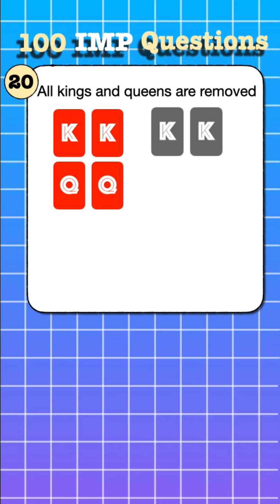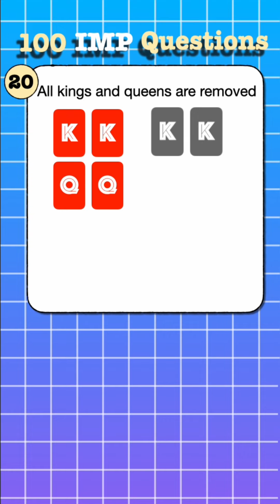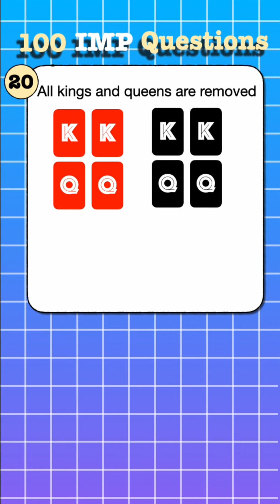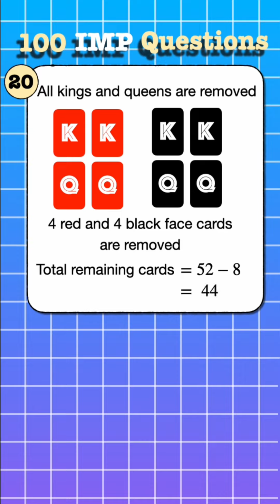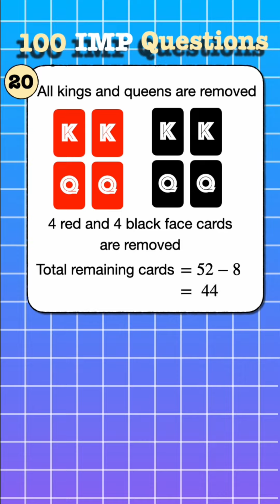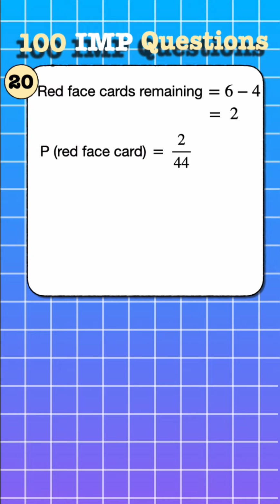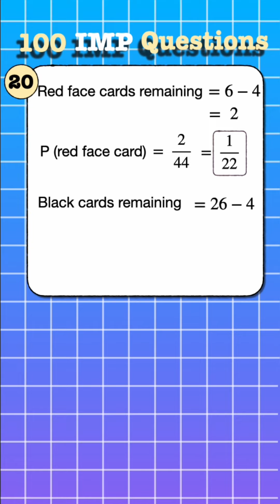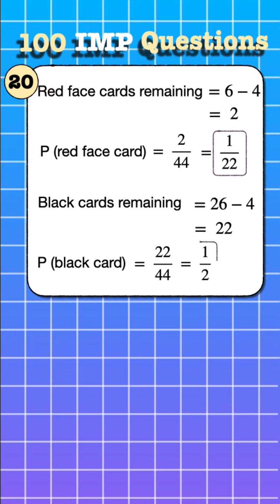CBSE Class 10 Math | Question 20 | Probability | 100 IMP Questions Series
In this video, we tackle an important math question from the CBSE Class 10 syllabus. Today’s question is from the topic of Probability, and I will guide you through solving this question step-by-step.

📌 Question Covered:
How to solve probability questions on playing cards.